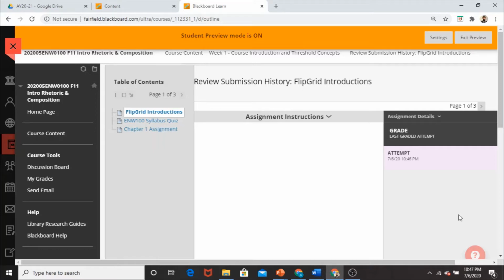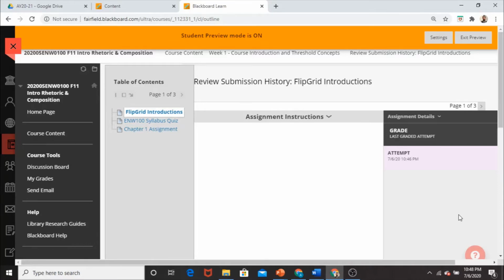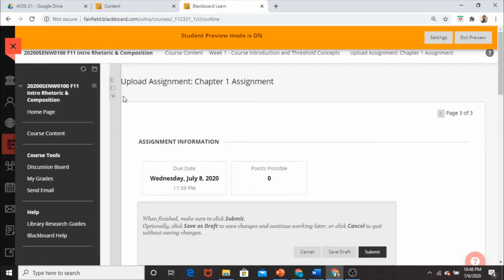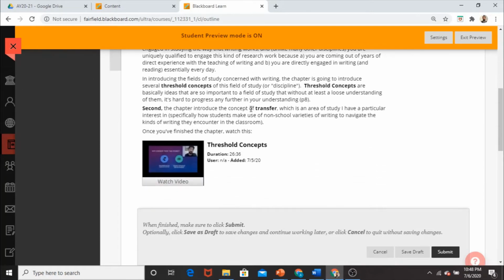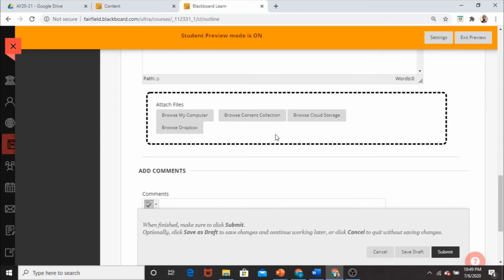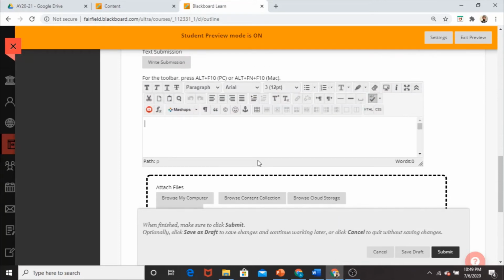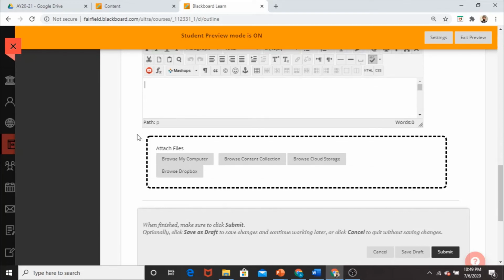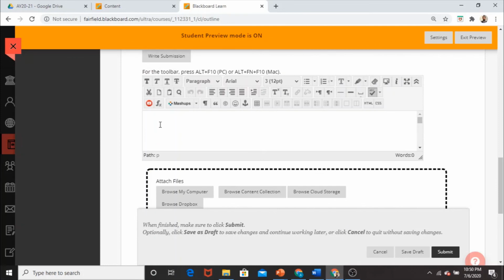Submitting an Assignment on Blackboard